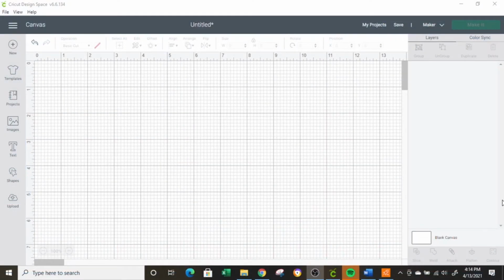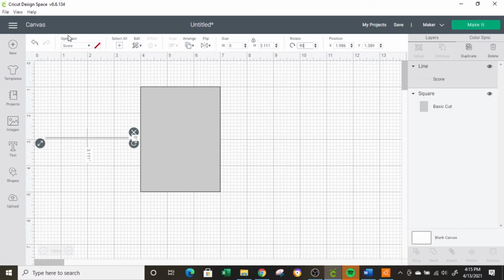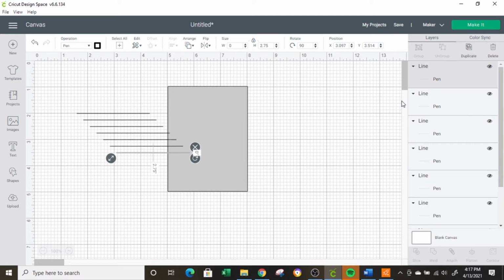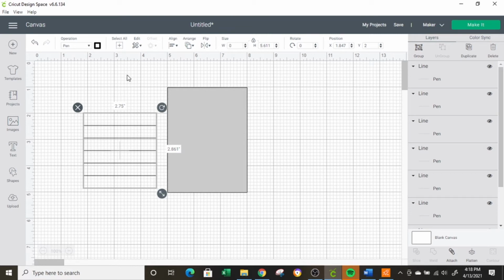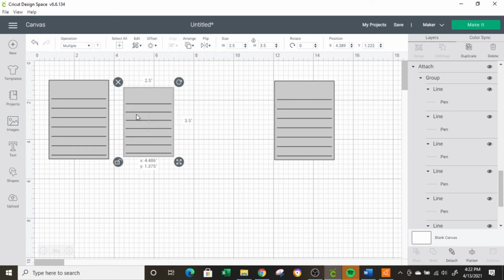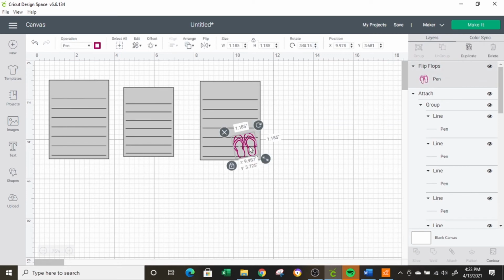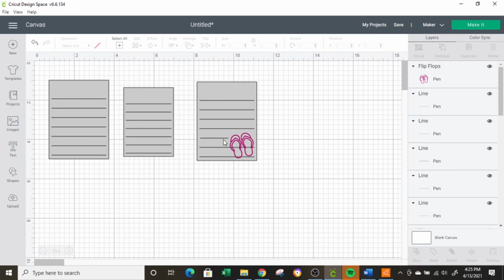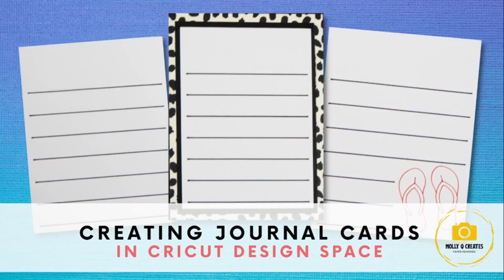How to Create Journal Cards in Cricut Design Space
Ever need a journal card to complete a scrapbook layout, but don't have the right size or one that matches your paper. This Cricut tutorial gives you step-by-step directions for creating a 3"x4" journal card and a few variations to it.